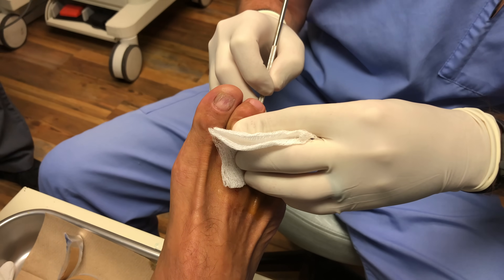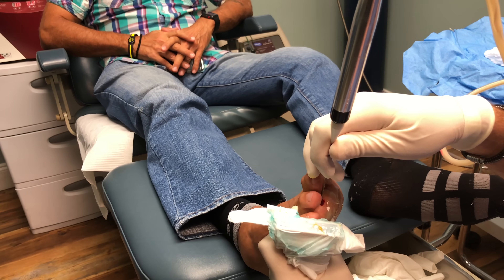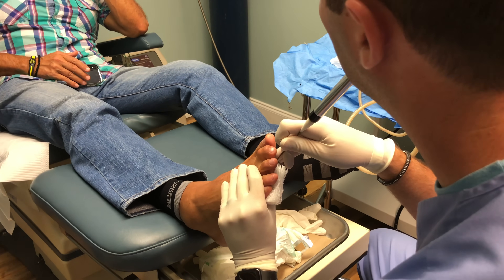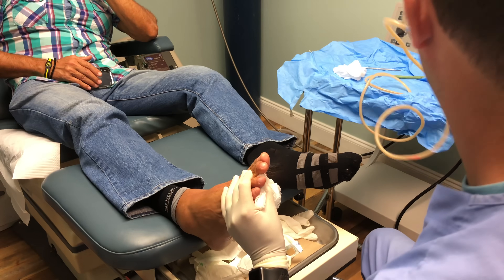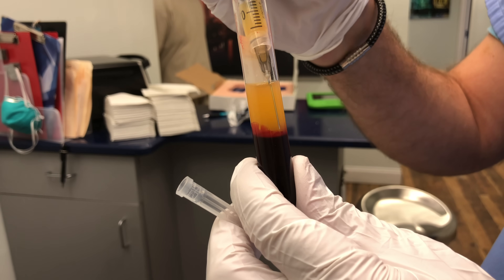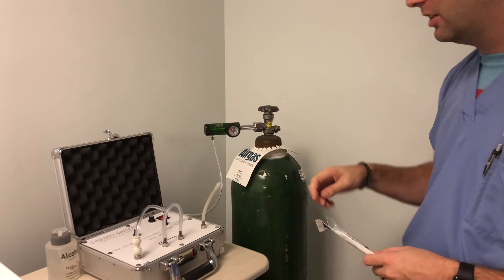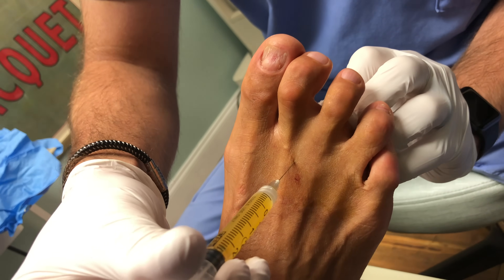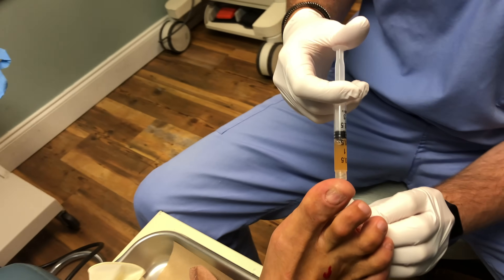Cryosurgery for Neuromas: Minimally Invasive Neuroma Surgery.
Dr. Todd Brennan explains the process of performing cryosurgery for neuromas. It is a specialized, minimally invasive procedure for neuromas.

Dr. Brennan has treated patients from all over the world, like Canada, Africa and Europe, that have chronic neuromas that have not responded to typical treatments. Cryosurgery is extremely specialized with only a small population of podiatrists actually performing it around the globe. If you don't want traditional neuroma surgery consider contacting us for cryosurgery which is minimally invasive and can fix your chronic neuroma and have you walking the next day.